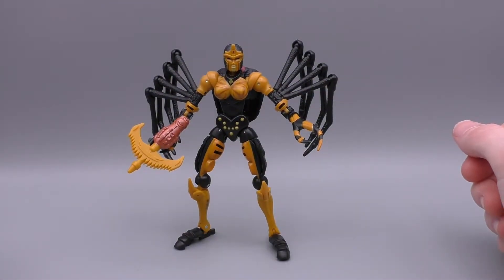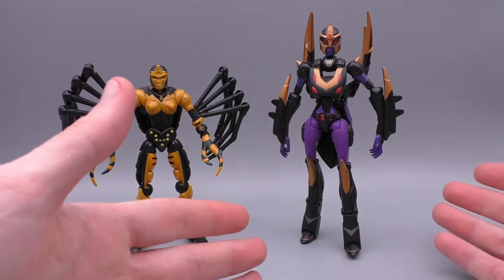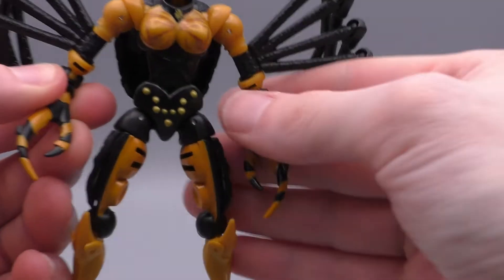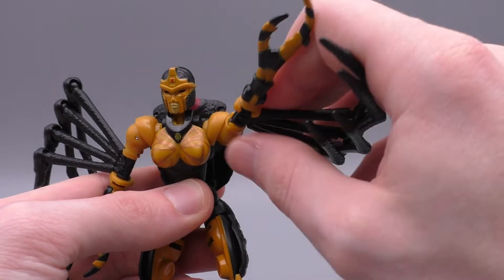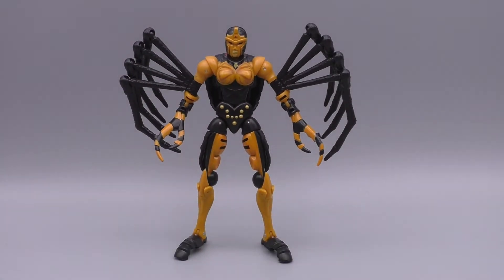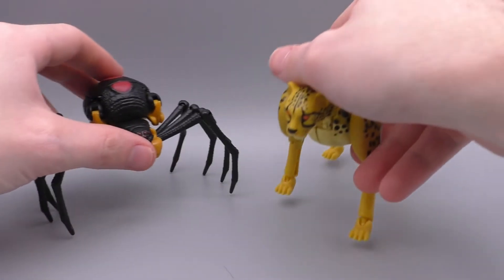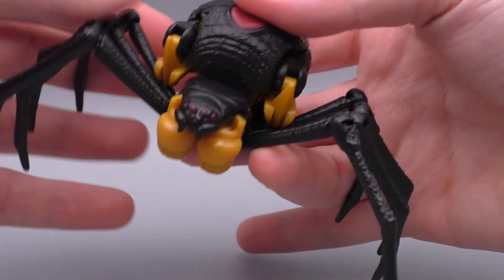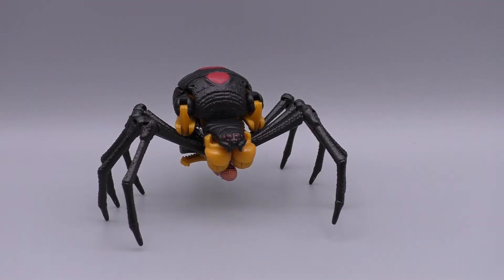Transformers Kingdom: Blackarachnia | Review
The itsy bitsy spider crawled right up into my heart